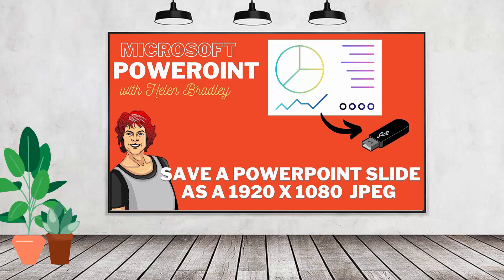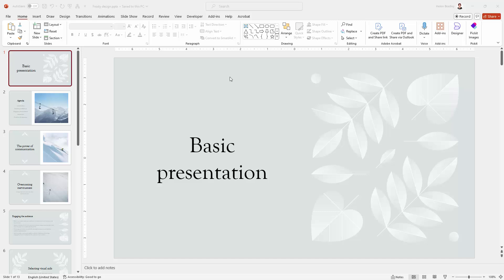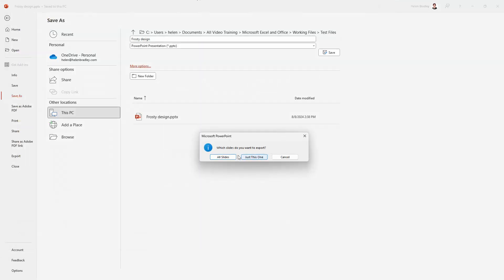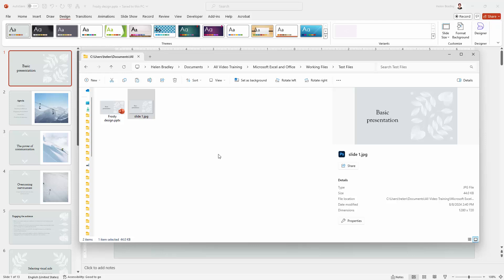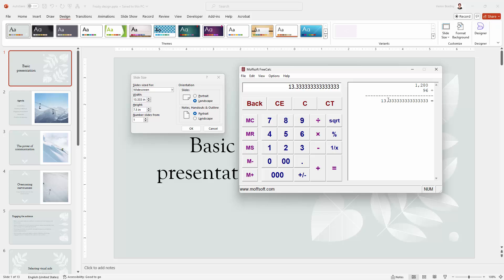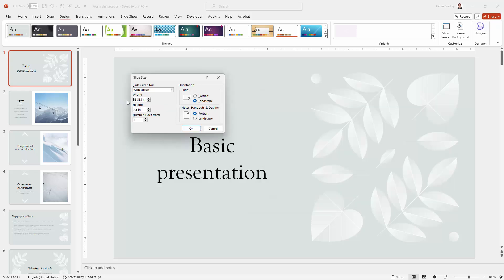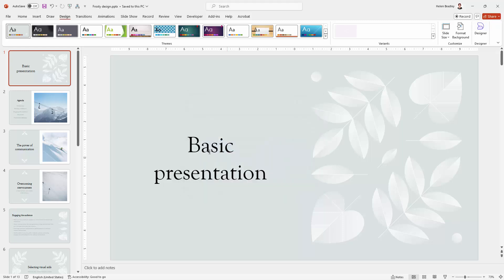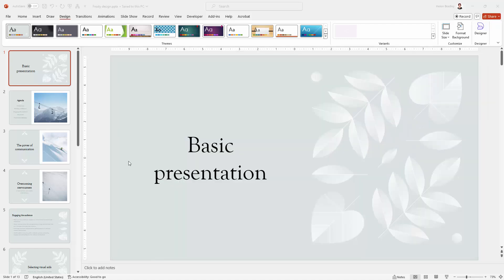PowerPoint Export Slides as JPEGs at Custom Size eg 1080P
Learn how to save a slide or an entire slide show as a series of jpeg images at a size that you want them to be. I'll show you how to calculate exactly how big your slide must be for you to be able to export it as a jpeg at the size you want. In this video you will learn the mathematical relationship between a slide's size and the final saved jpeg image and how to set it to what you need everytime.

This is the link to the Registry hack mentioned in the video. Remember to backup your Registry before you make changes to it and, if you don't know exactly what you are doing - DON'T DO IT!